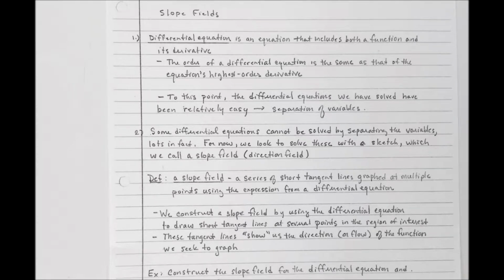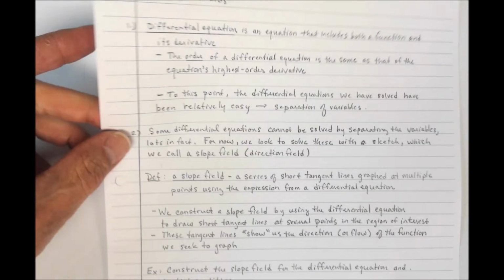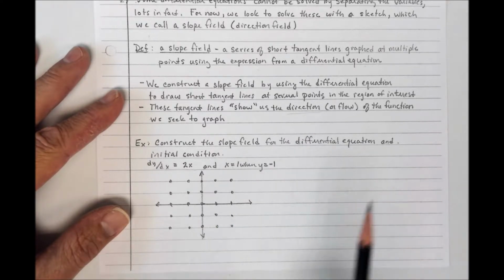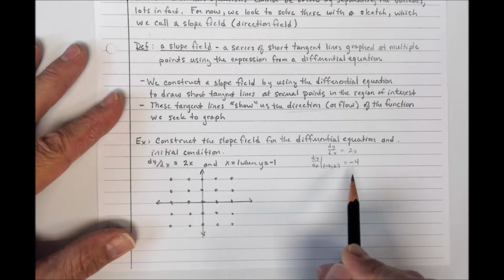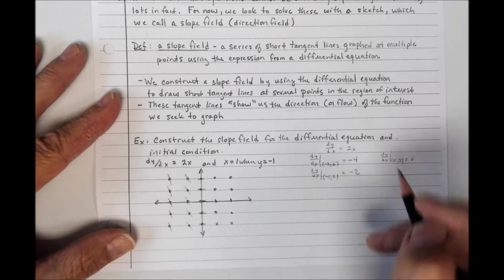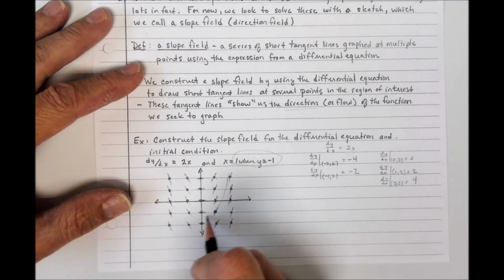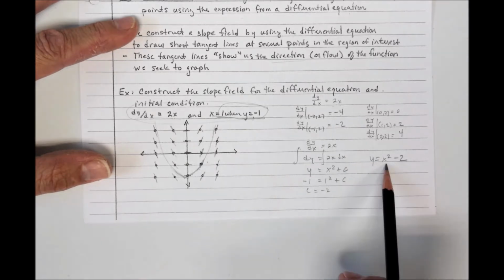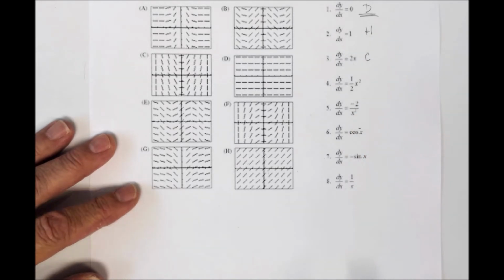Calculus SF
Slope Fields